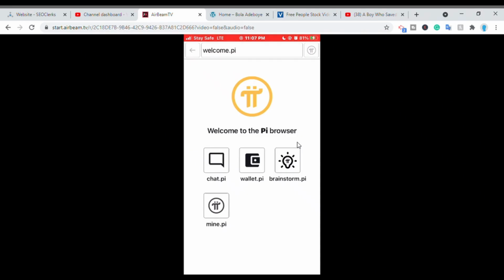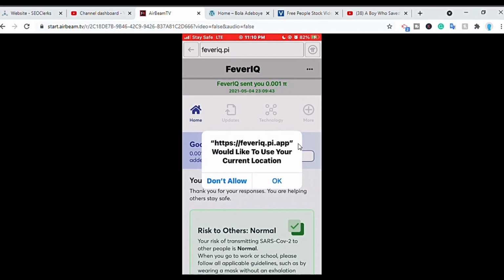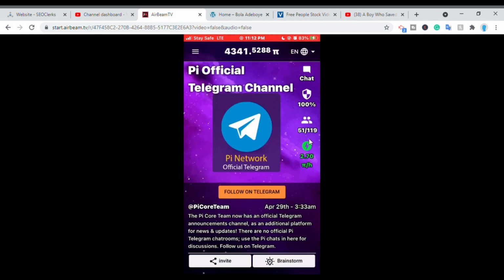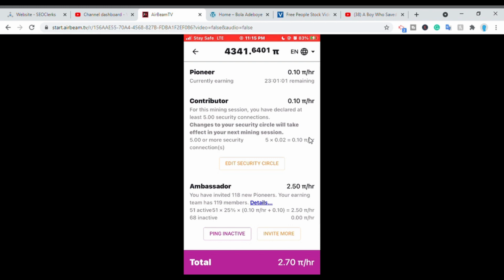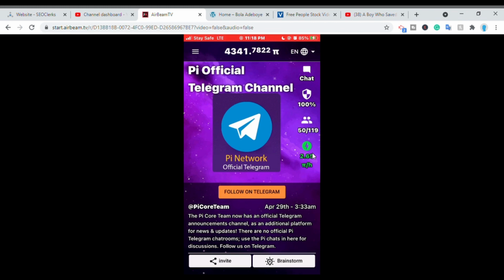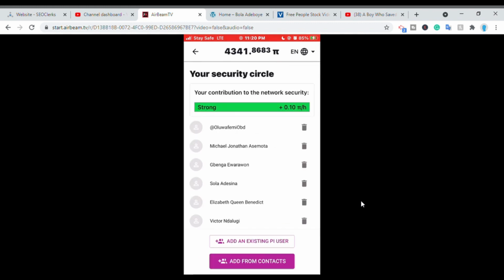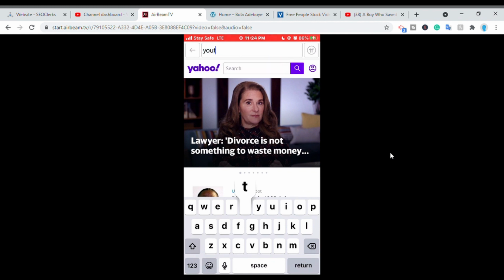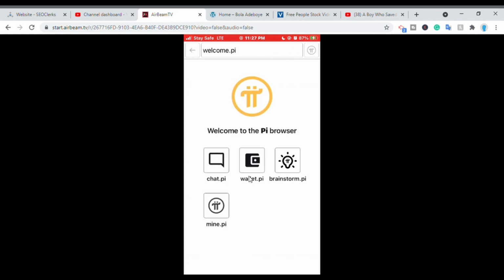Pi Transfer within | transfer within pi transfer function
Pi Transfer is one of the most talked-about when it comes to Pi Network. So in this video, I showed how to make a Pi Transfer and how pi transfer is made from a third-party app.  The video also takes a look at easily earn pi from third-party applications by simply following the instructions.
Pi Network has made a lot of Pi network Pioneers and will in no time also make Pi millionaires. But you need to know exactly what to do so as to follow the trend and become one of the Pi Network millionaires when the time comes or should I say, when Pi network hits the mainnet. And that will happen soon as Pi Network has completed the Pi Network Hackathon which looked at the development of third-party Apps known as DAPPS, these Apps will connect to the Pi Network Blockchain and provide pioneers easy access to the blockchain through the Pi Network browser.

If you have not yet got started mining Pi on your phone, use the link at the top of this video description to get started, and I'd also recommend that you check out my other videos about Pi, which shows you how to get started and takes you through an overview of all the apps features and functions, just use the following link to watch it now: